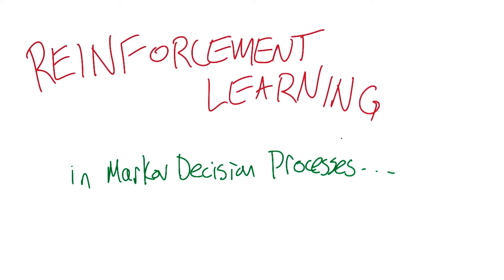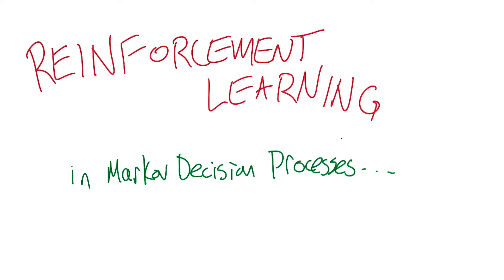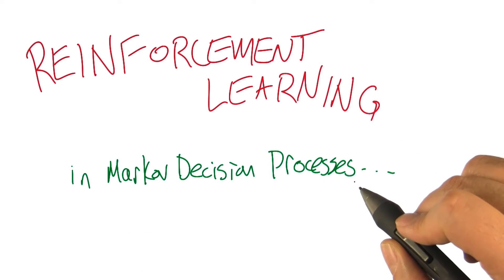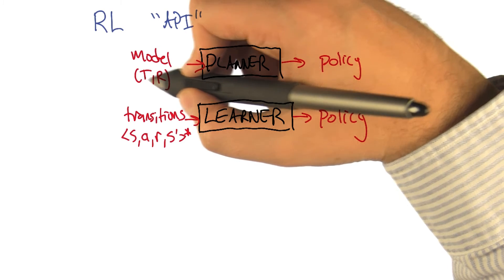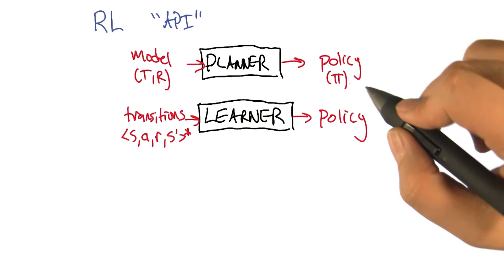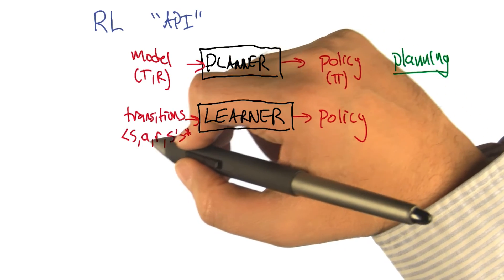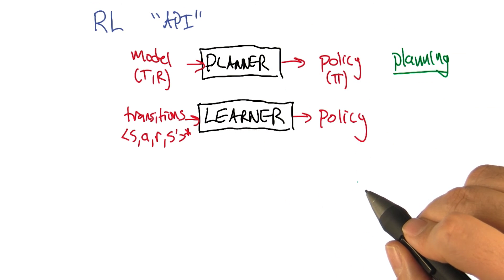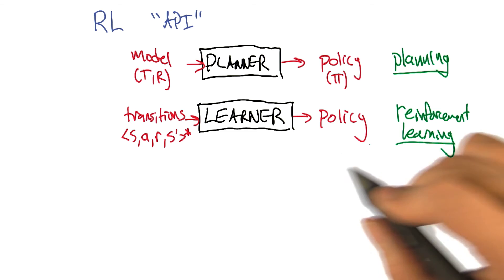Reinforcement Learning - Georgia Tech - Machine Learning